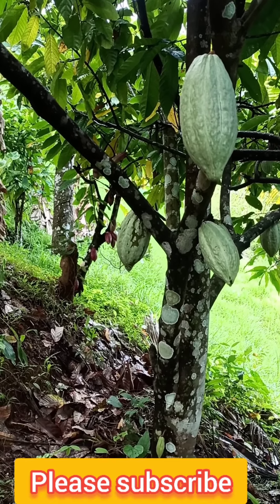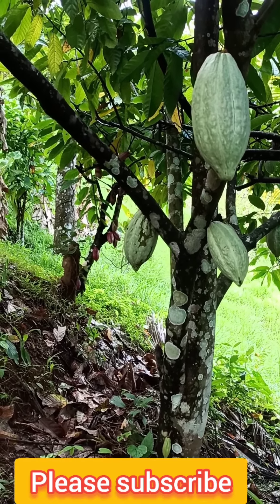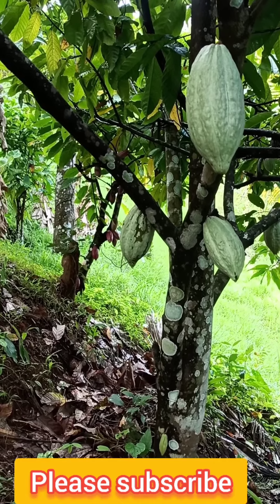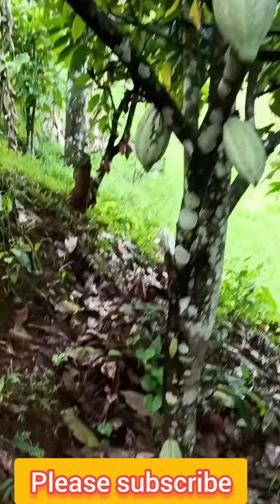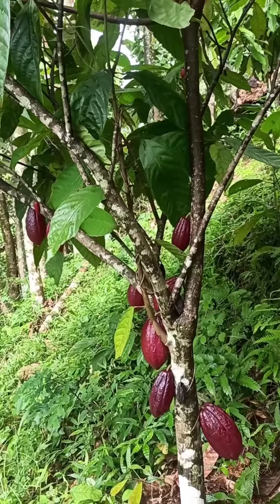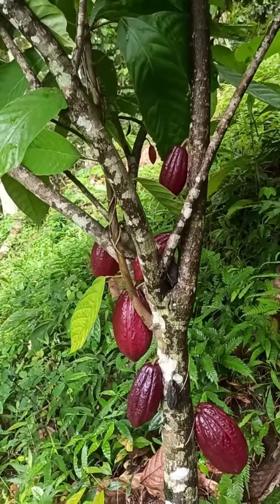Coco farming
കൊക്കോ പരിപ്പ് നട്ടാണ് പുതിയ ചെടി ഉണ്ടാക്കുന്നേ നട്ട് മൂന്ന് വർഷം വേണം കായിക്കാൻ നല്ല ജനം തൈകൾ നേഴ്സറികളിൽ വാങ്ങാൻ കിട്ടും.